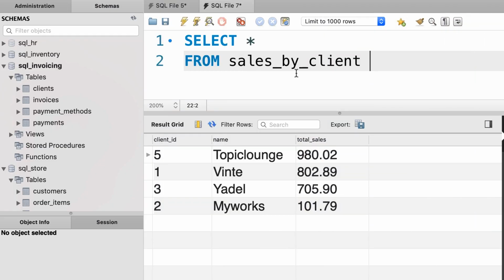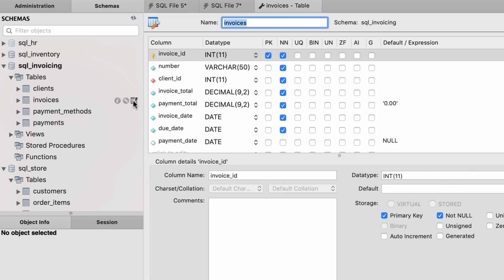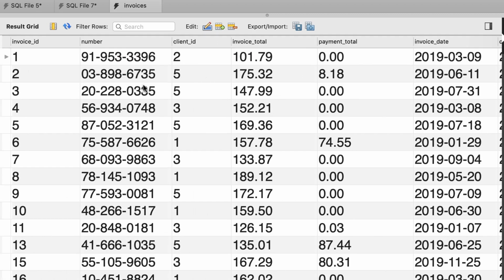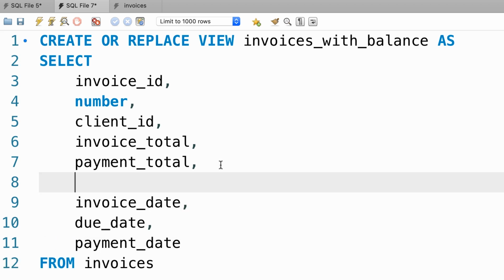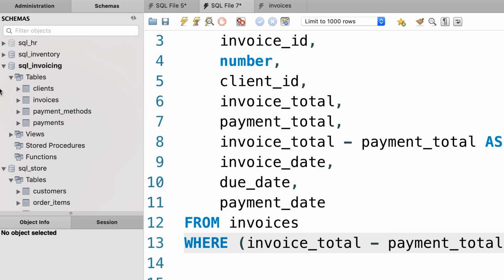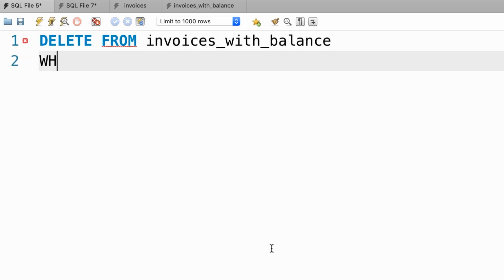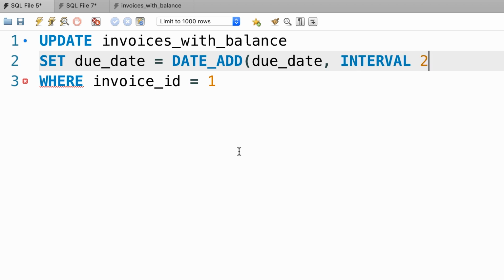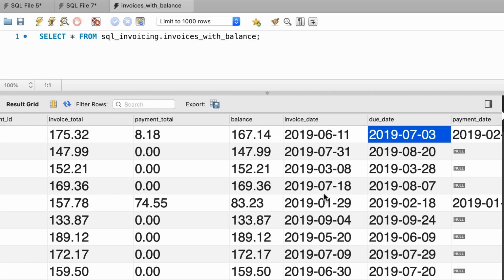65 Updatable Views